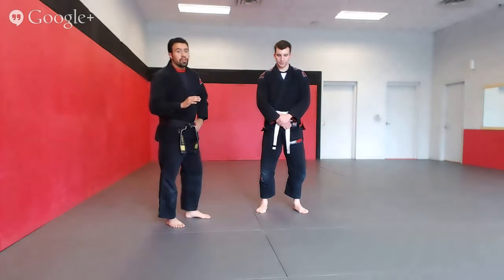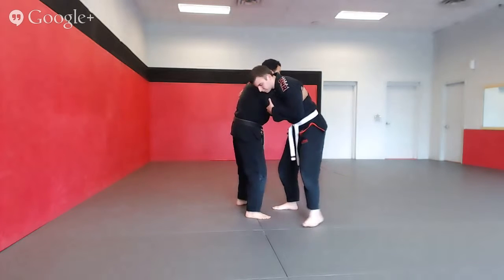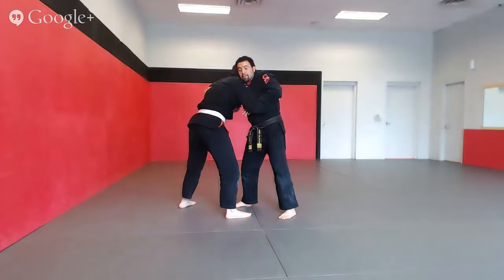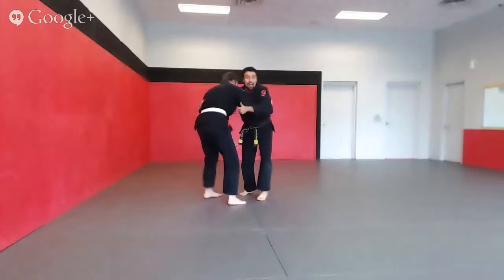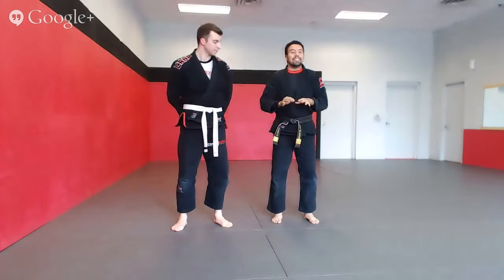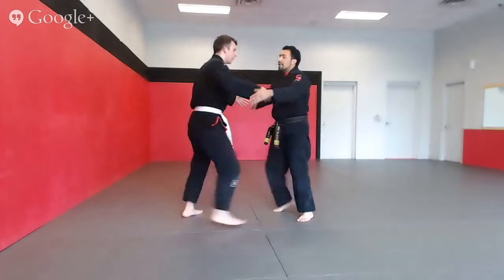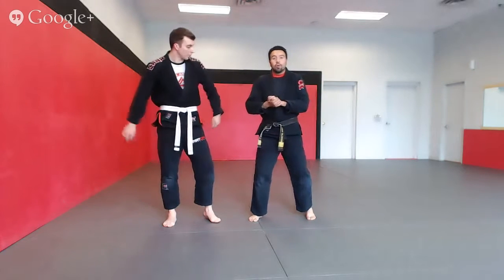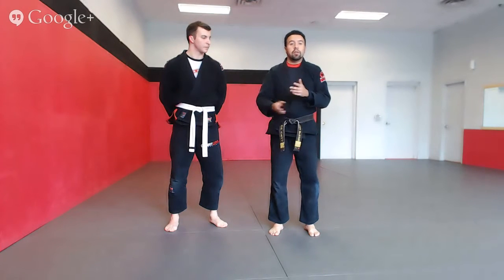Childrens Martial Arts Classes in Ann Arbor - Bully Defense 4 - Standing - Over Under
Ann Arbor Mixed Martial Arts Children's Program

Click link for FREE 30 DAY Trial!!!

Kids Brazilian Jiu-Jitsu (BJJ) & Mixed Martial Arts (MMA) classes in Ann Arbor, Dexter, Saline, Chelsea and Ypsilanti Areas.

We are the premiere martial arts school for those interested in Brazilian Jiu Jitsu, Tae Kwon Do, Kickboxing and Mixed Martial Arts Classes.

CALL Today to receive a FREE VIDEO and FREE 30 DAY TRIAL of the BEST Brazilian Jiu Jitsu, Tae Kwon Do, Kickboxing and Mixed Martial Arts School on the Planet!!!